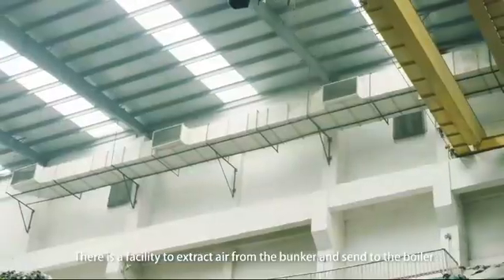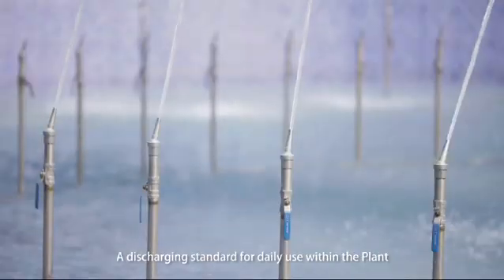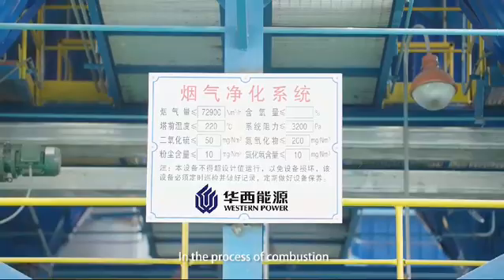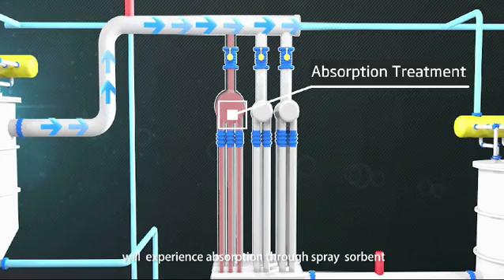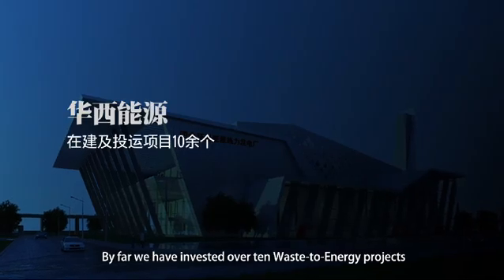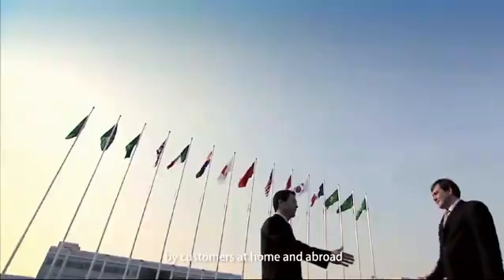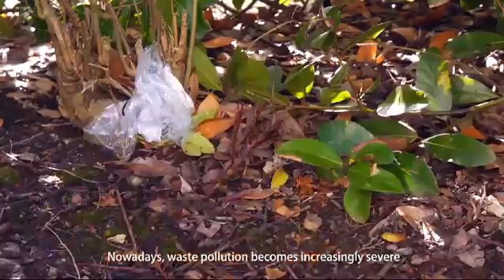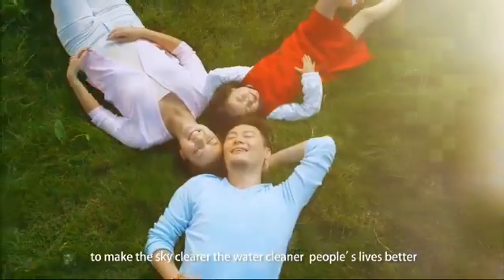PT. Energy Petrochemical Indonesia siap kerjasama dengan Ceneng Electrc Co Ltd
Presdir Agus Suranto, MBA kami siap kerjasama dengan Ceneng Electrc cina untuk produksi Methanol